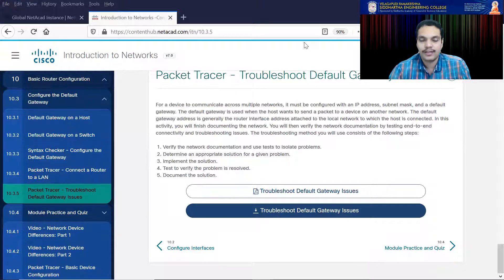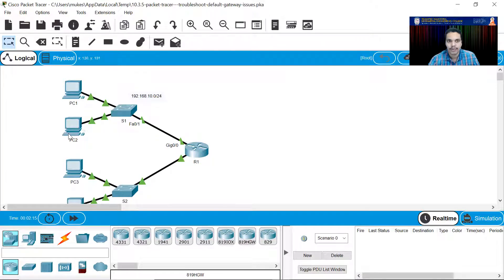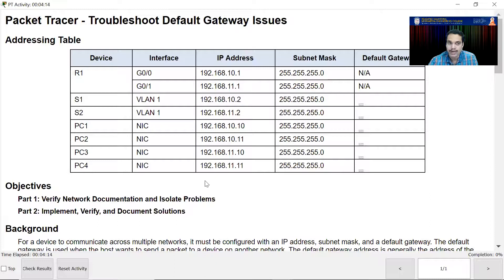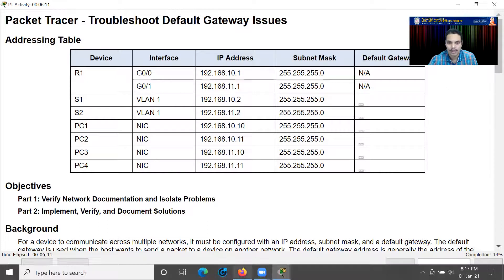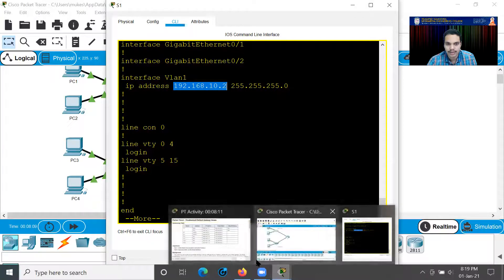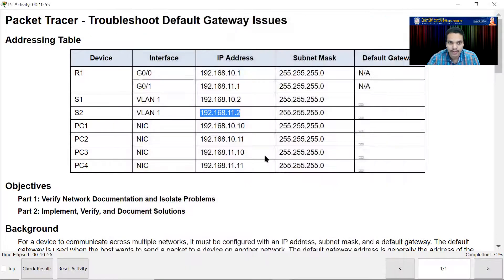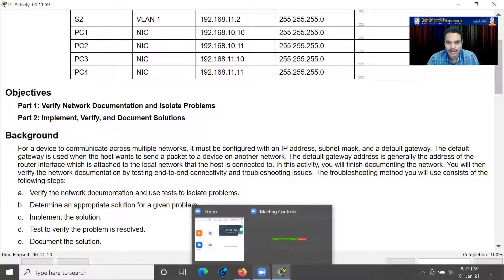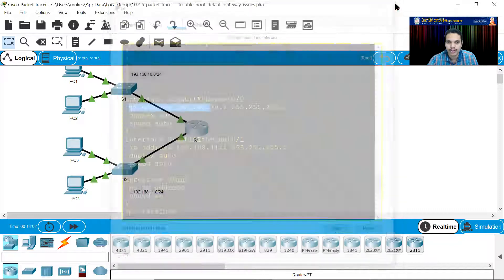PT 10.3.5 - Troubleshoot the Default Gateway Issues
This video shows how to troubleshoot various issues related to connectivity problems to outside networks.